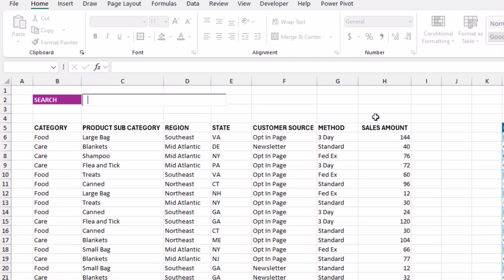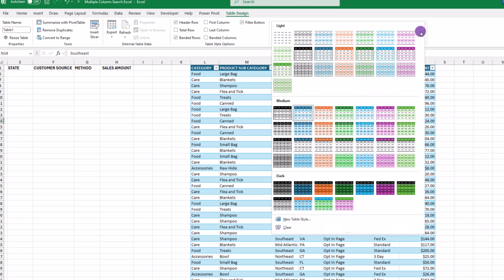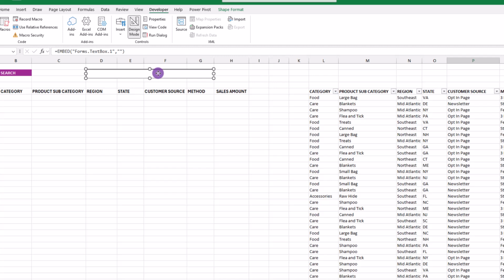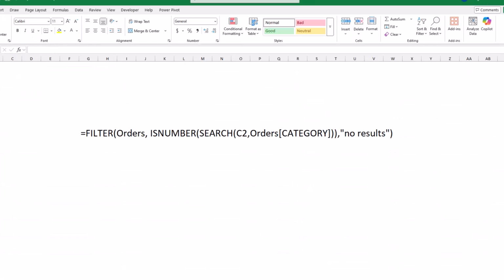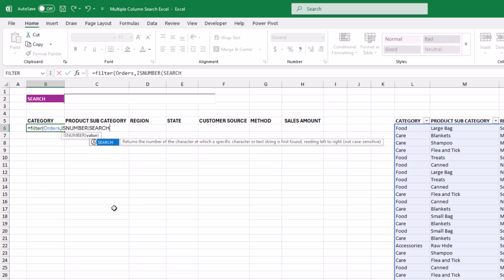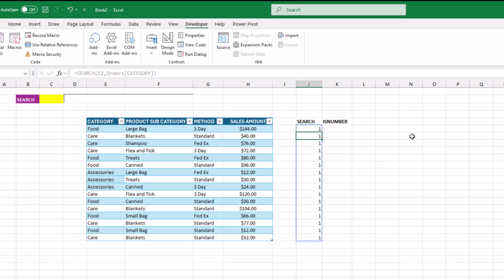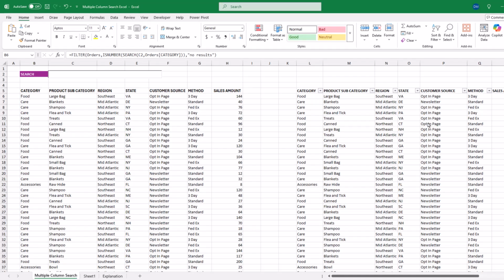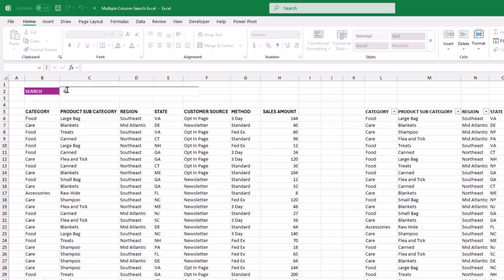How to Make a Search Bar in Excel - Multi-Column Search 💥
In this quick tutorial, you'll learn how to build a simple yet powerful search box in Excel that allows you to search across multiple columns with no effort. If you're working with a large list and or need to find information quickly, this search bar will make it a breeze to find what you need.

Key topics include:
* Converting your data into a table for easier formula building
* How to add a custom search bar from the Developers tab in Excel
* Step-by-step instructions, and explanation on how to connect the search bar to a cell
* A detailed formula breakdown so you understand all its components

📢* FREE RESOURCES*

Some of the app tutorials include:
Thanks,
Professor Cubs